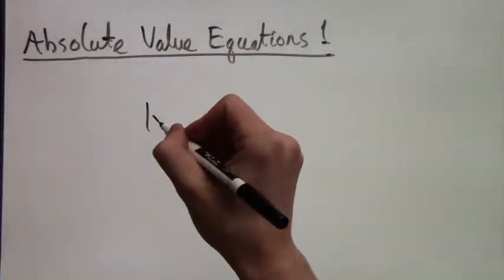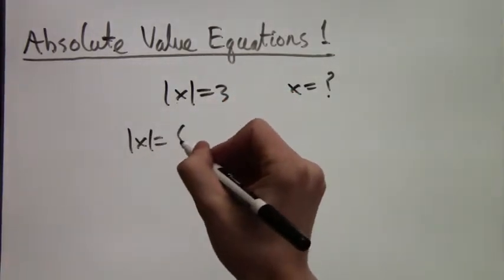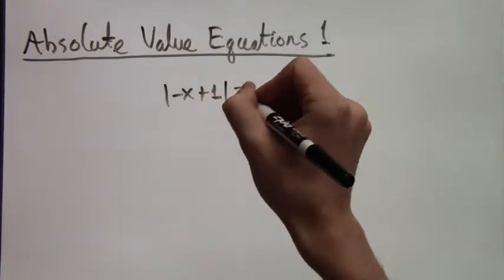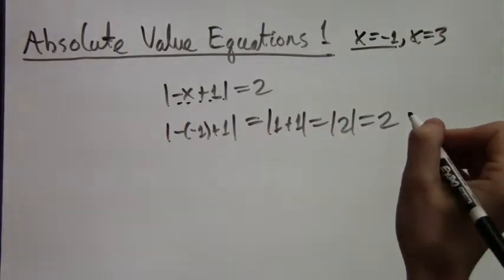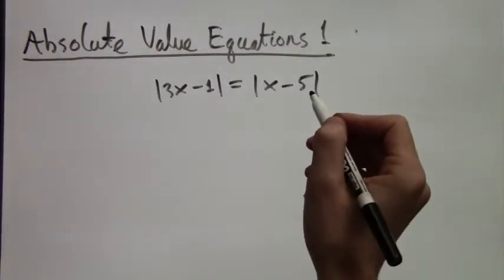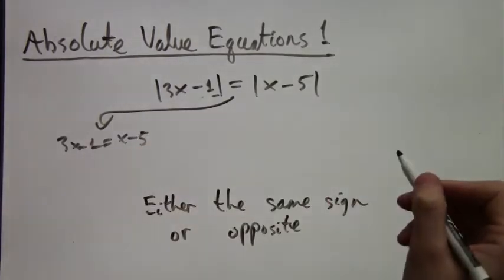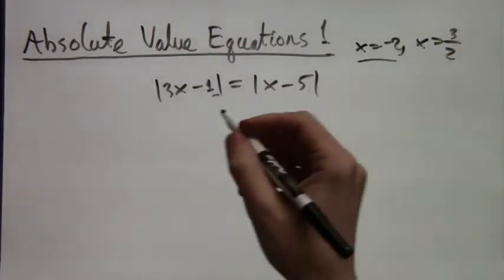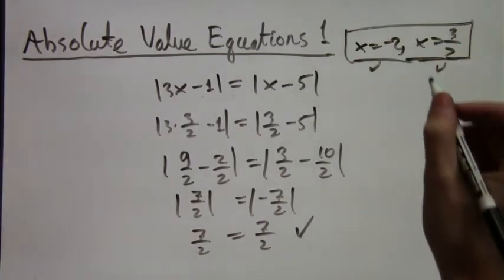Absolute Value Equations 1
In this video lesson, I explain how to solve the most basic type of absolute value equations. Specifically, I solve examples involving up to two absolute value bars, by looking at cases when the inside of the absolute value should be multiplied by negative one and not. This idea comes from the formal definition of an absolute value- it returns what is inside, if it is positive, or the opposite of what was inside, if it is negative. This give two options. For more details and some examples, watch the video!